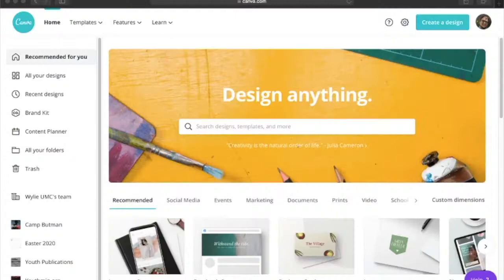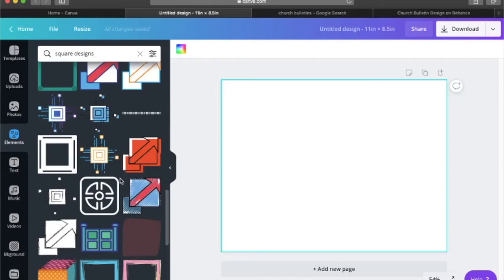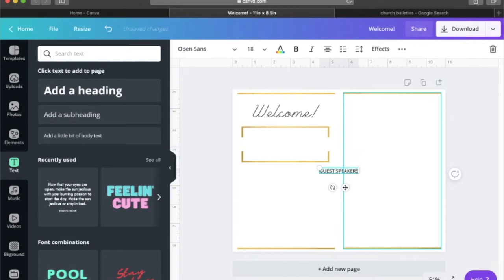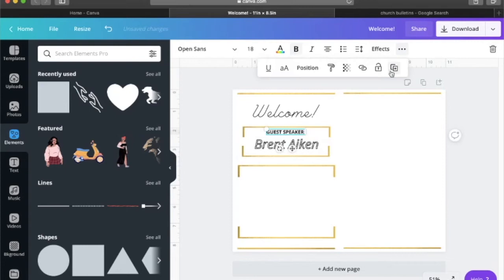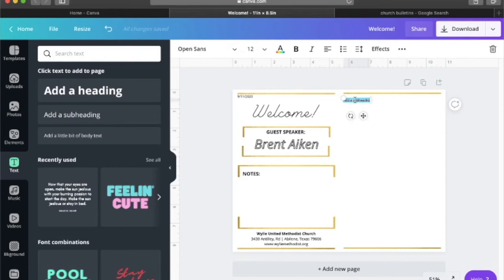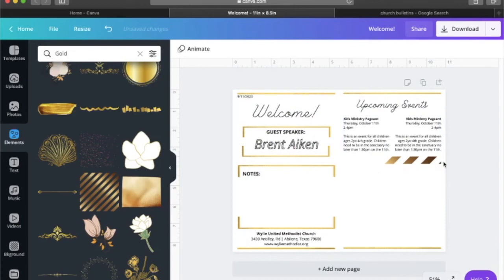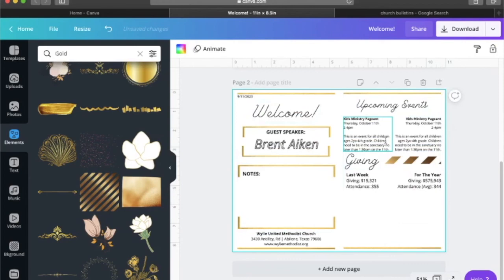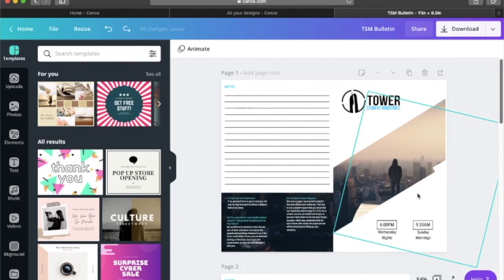Making Bulletins in Canva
This is the second video blog in the series where Brent teaches how to use Canva for different design jobs within the church. Today we are using Canva for building bulletins for church services.